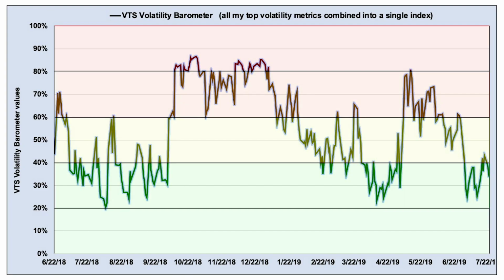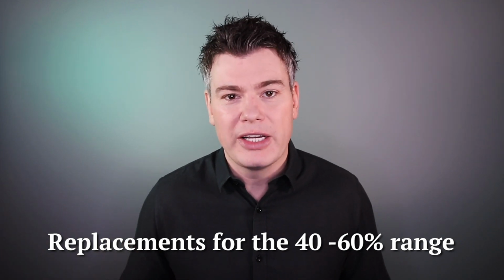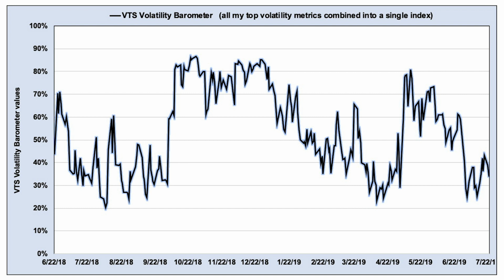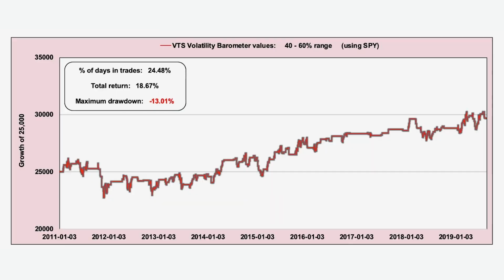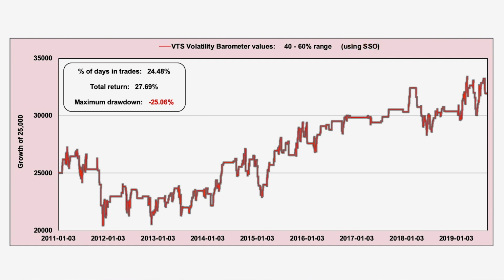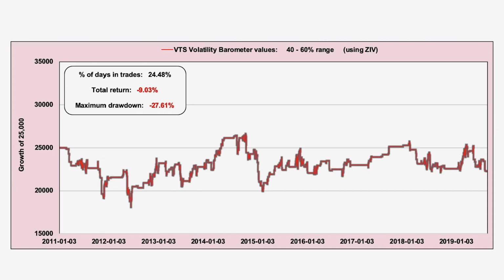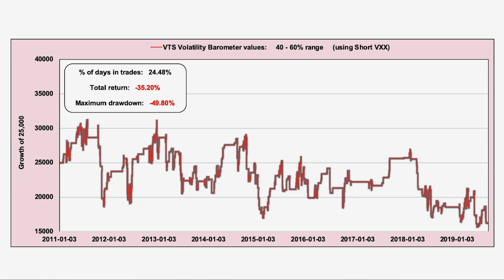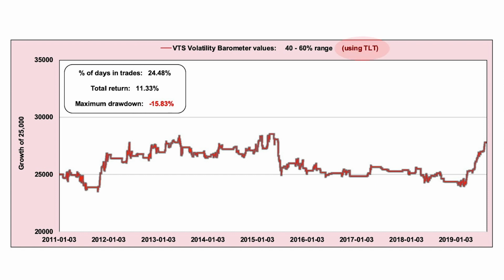VB Threshold strategy part 2 - SPY replacements - VIX, Volatility